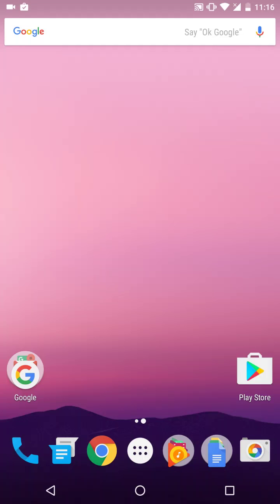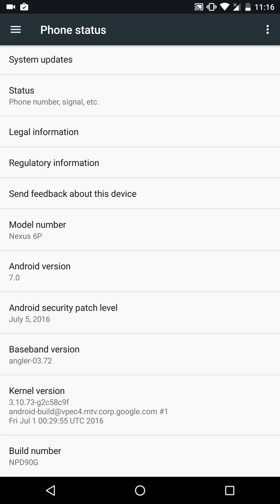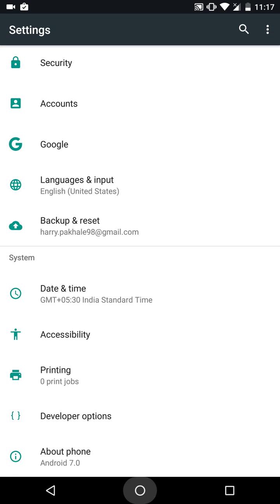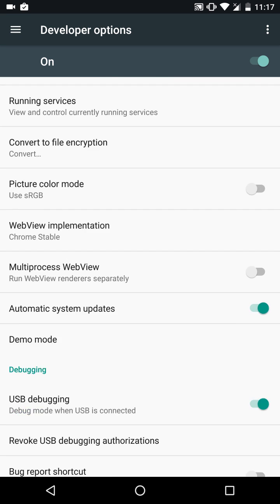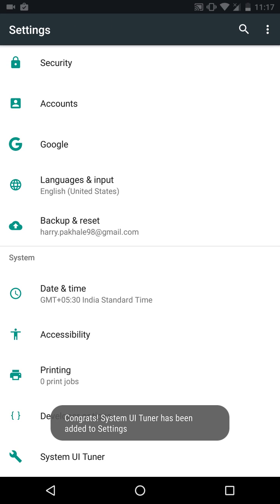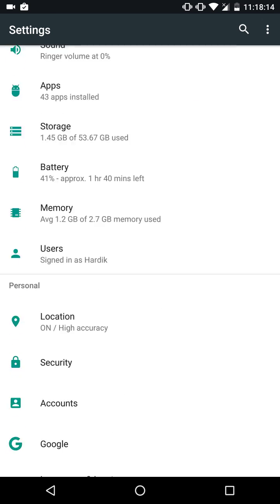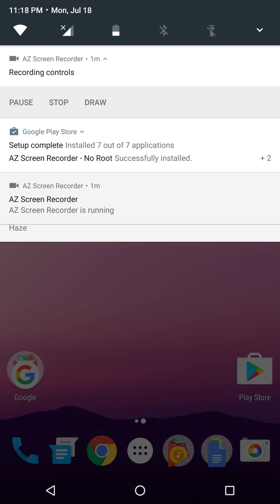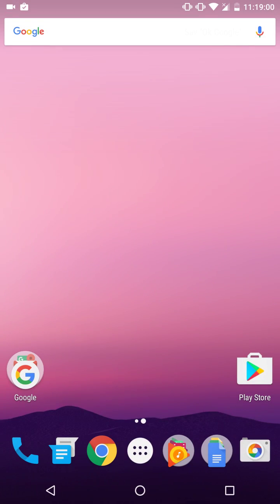Android N Dev. Preview 5.!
In this video i will be showing you the android N dev preview 5 or the beta 3.